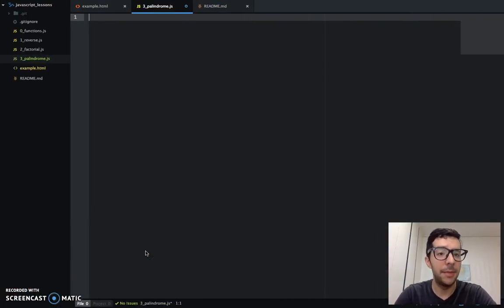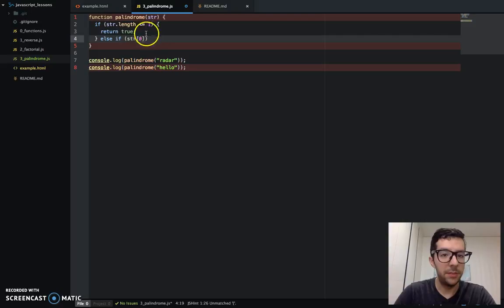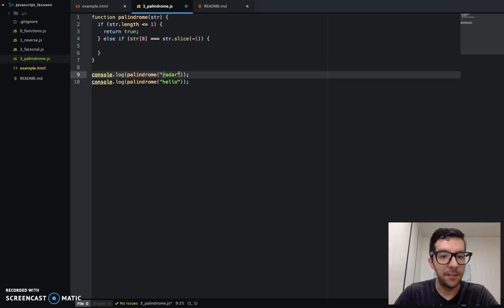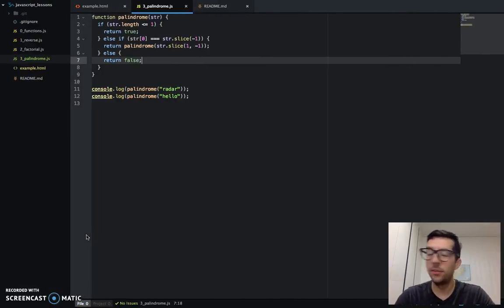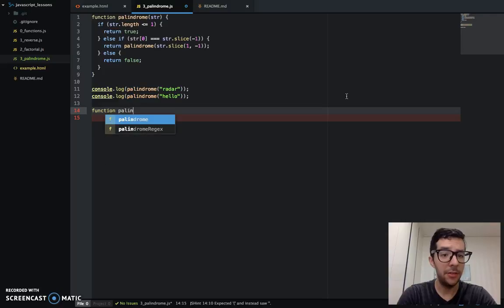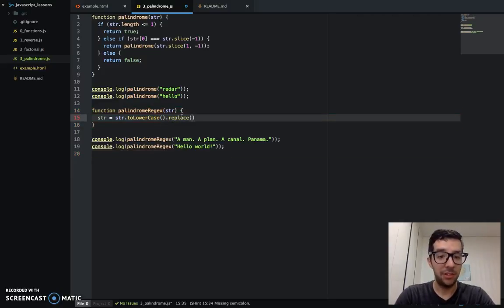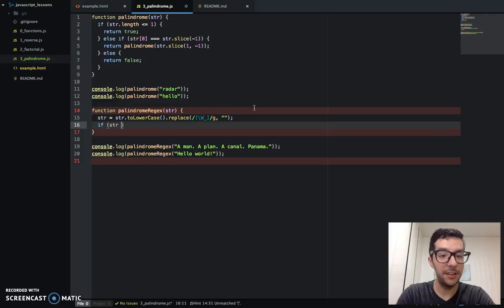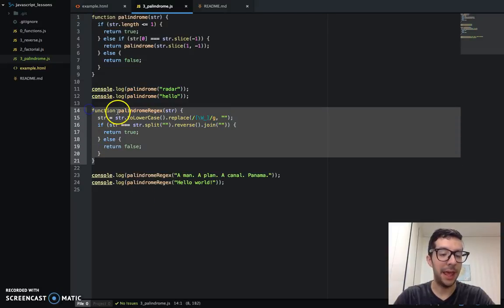Checking for Palindromes in JavaScript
In this video series, Stephen Mayeux walks through the algorithmic challenges at Free Code Camp.

**Checking for Palindromes** -- Recursive programming. `slice` and `replace` methods. Regular Expressions.